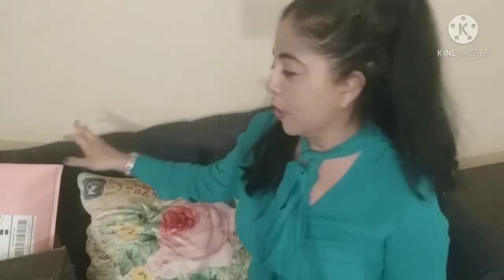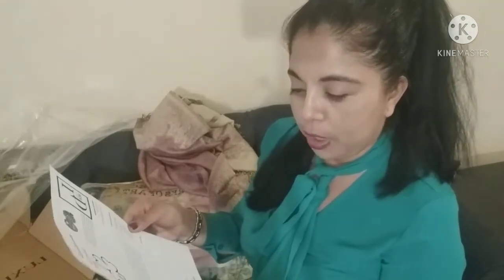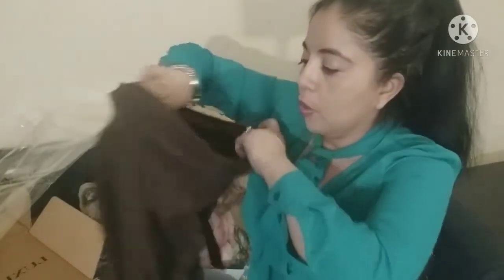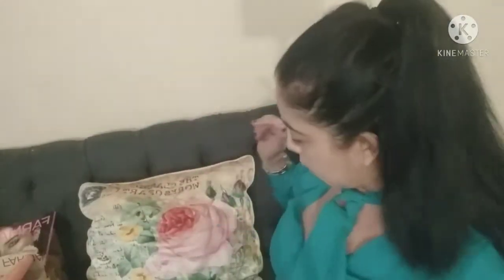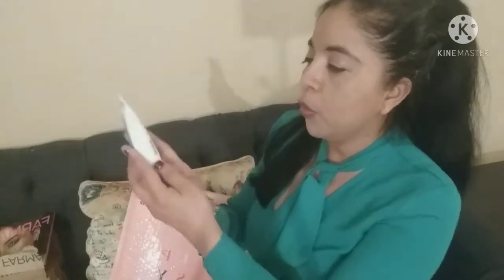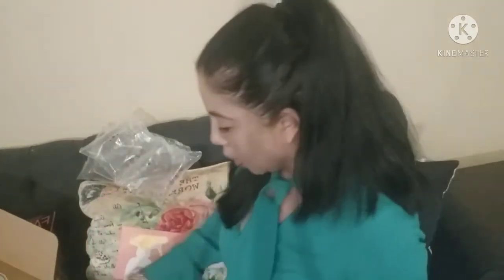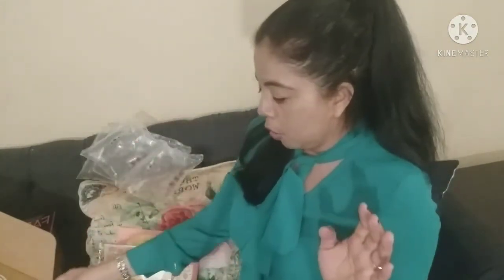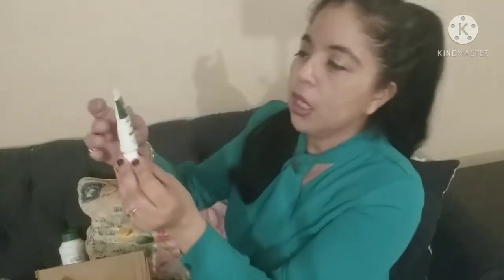LD, Scentsy, IPSY, and Farmaci haul - March 2021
$30/month

Scentsy Whiff Box  $30/month
lovelyscents5.scentsy.us